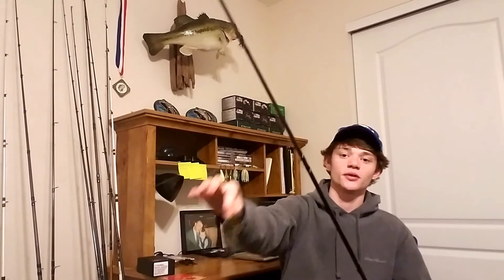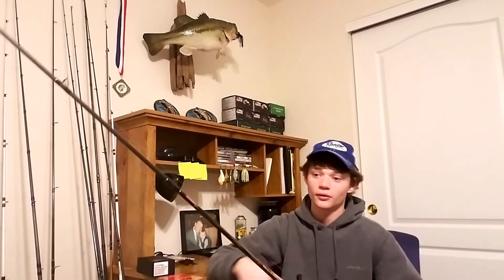The Most Versatile Lure in Bass Fishing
So whats the Most versatile lure in bass fishing? I get this question a lot so I thought I would make detailed video on what I think it is.